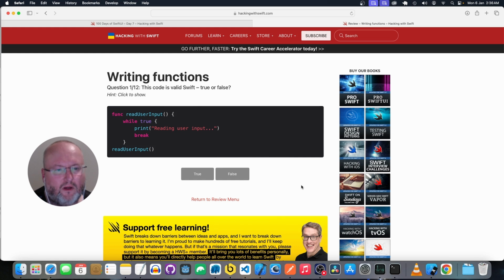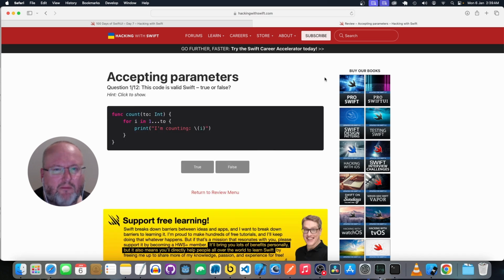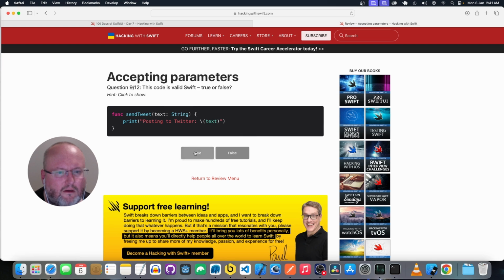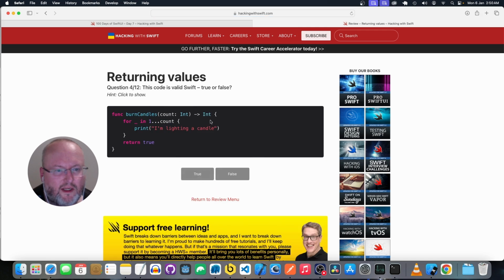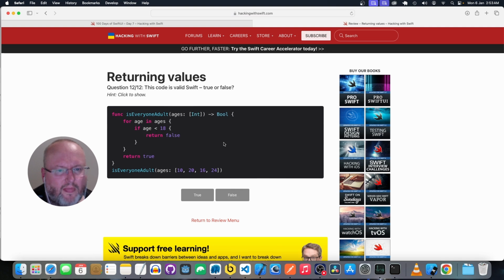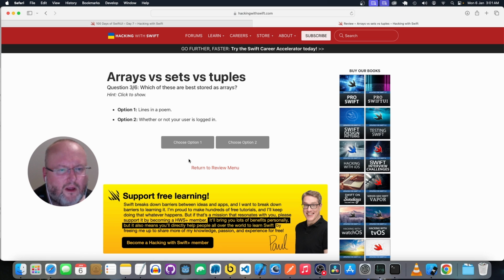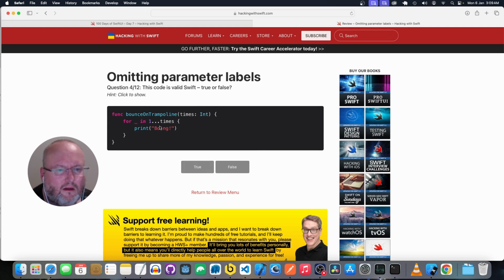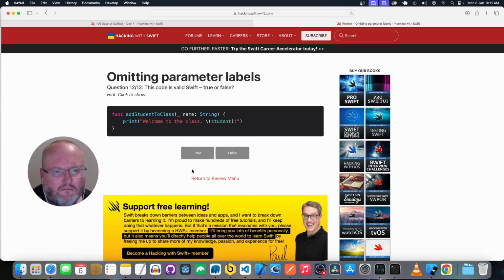100 Days of SwiftUI Day 7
I'm doing 100 Days of SwiftUI from Paul Hudson and Hacking with Swift.

This is day 7 - Functions, parameters, and return values.